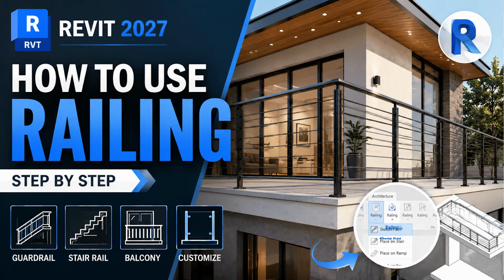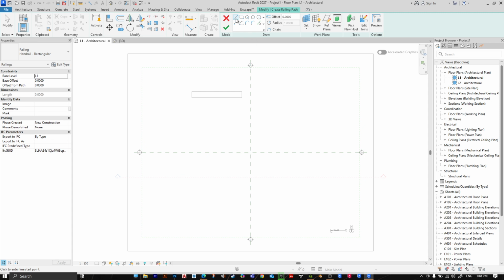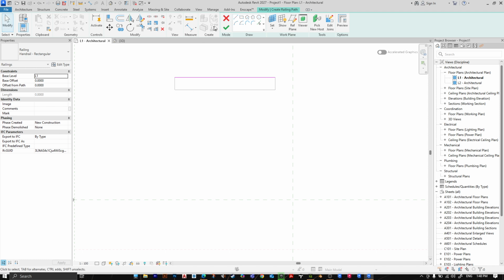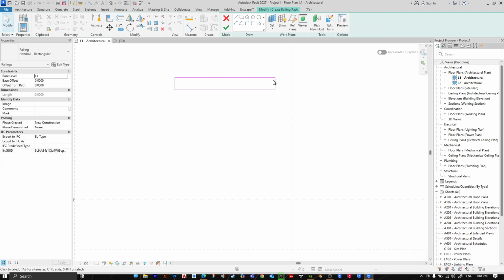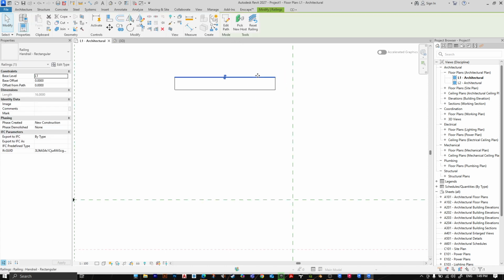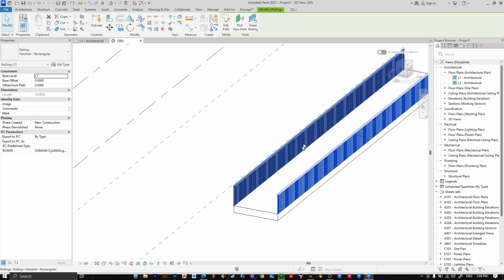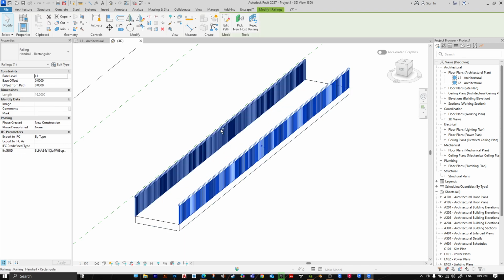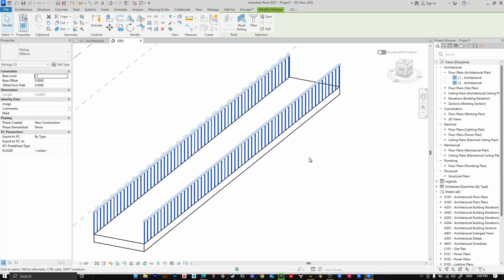How to Use Railing in Revit 2027 | Complete Beginner Tutorial (Step-by-Step)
Welcome to this Revit 2027 tutorial! In this step-by-step guide, you'll learn everything you need to know about creating and editing railings in Autodesk Revit 2027.

Whether you're an architecture student, BIM modeler, or professional architect, this tutorial will help you create railings for stairs, balconies, ramps, and floor edges with confidence.

📚 In this video you'll learn:

How to create a railing in Revit 2027
Place railings on stairs and ramps
Sketch railing paths
Create balcony guardrails
Edit railing types
Customize handrails and top rails
Modify balusters and posts
Adjust railing height and offsets
Beginner tips and best practices

BE MY FRIEND:
Join my

ABOUT MY CHANNEL:
Hi